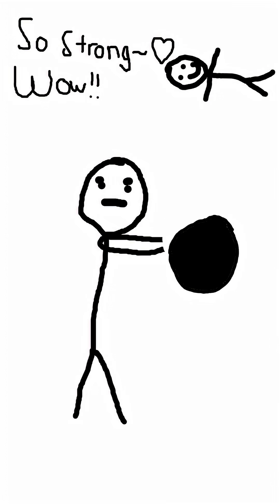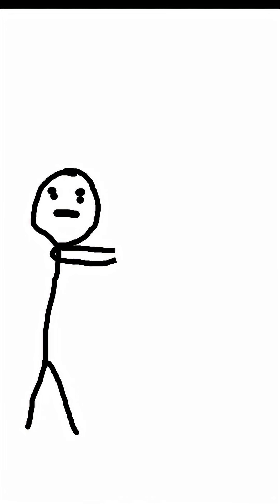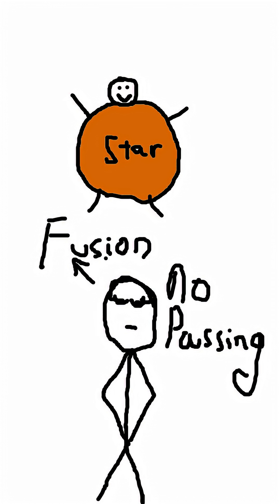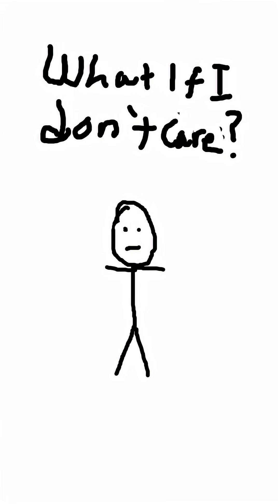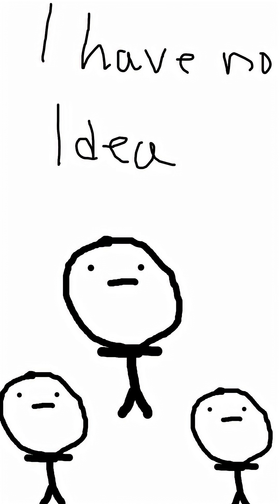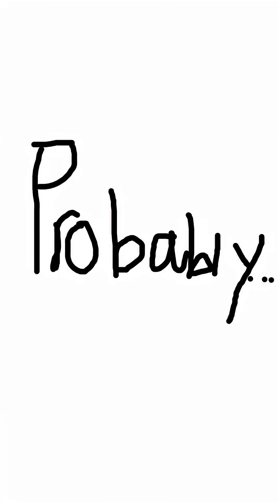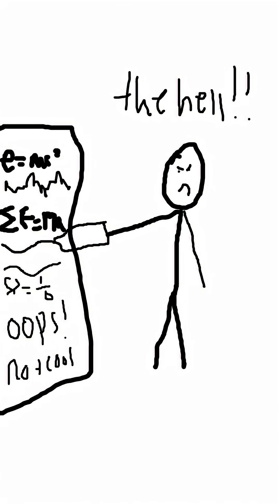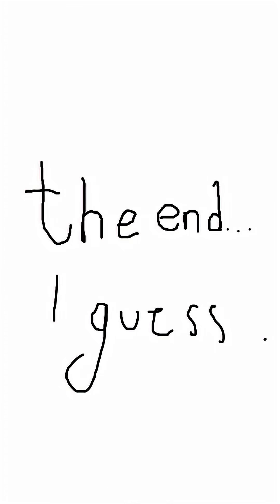What the hell is a black hole?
Don't go in a black hole if you have the choice.